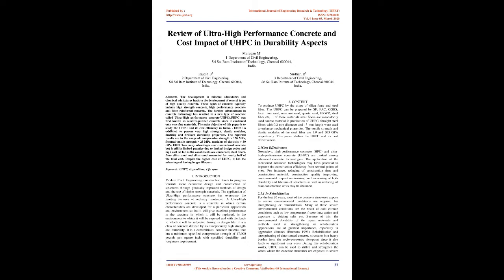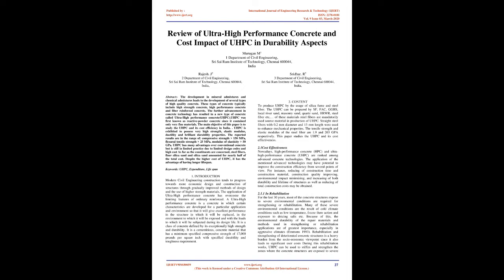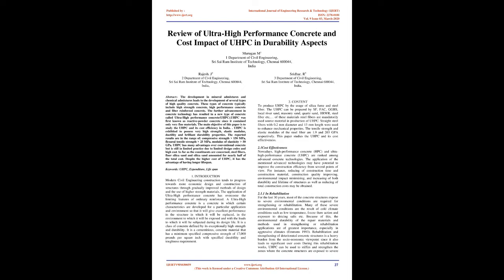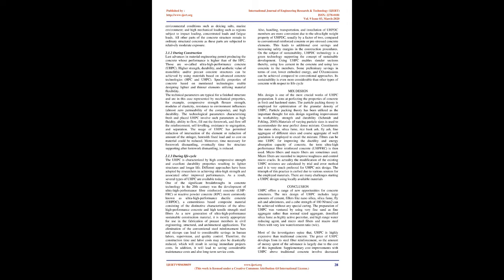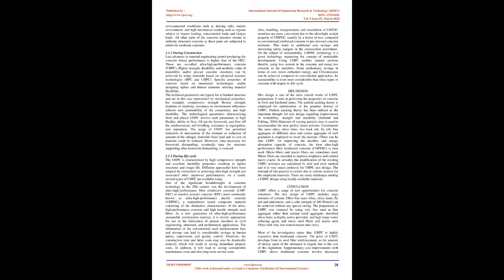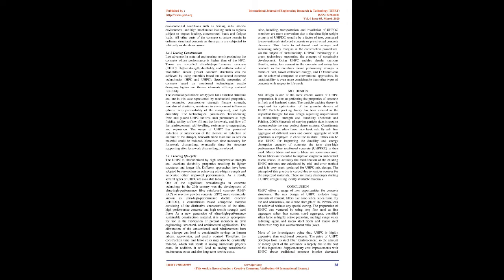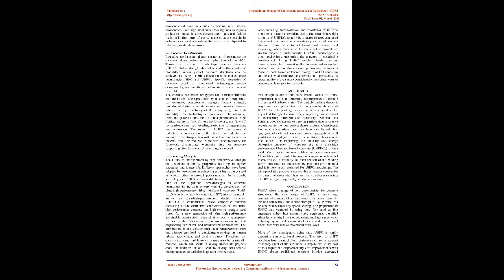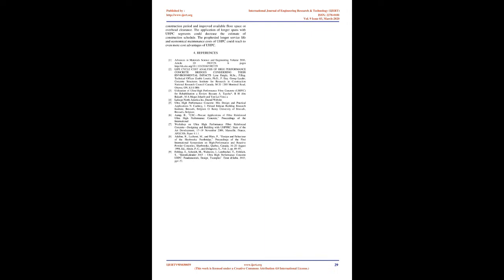Review of Ultra-High Performance Concrete and Cost Impact of UHPC in Durability Aspects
Murugan M , Sridhar. R , Rajesh. J

The development in mineral admixtures and chemical admixtures leads to the development of several types of high quality concrete. These types of concrete typically include high strength concrete, high performance concrete and fiber reinforced concrete. The further advancement in concrete technology has resulted in a new type of concrete called Ultra-High performance concrete(UHPC).UHPC was first known as reactive-powder concrete since it contained only very fine materials. The main objective of this paper is to study the UHPC and its cost efficiency in India. . UHPC is exhibited to possess very high strength, elastic modulus, ductility and brilliant durability properties. The reported results are in the range of: compressive strength 150 MPa, flexural tensile strength  25 MPa, modulus of elasticity   50 GPa. UHPC has many advantages over conventional concrete but is still in limited practice due to limited design codes and high cost As far as the constituents are concerned, steel fibers, finer silica sand and silica sand amounted for nearly half of the total cost. Despite the higher cost of UHPC, it has the advantage of having longer lifespan.